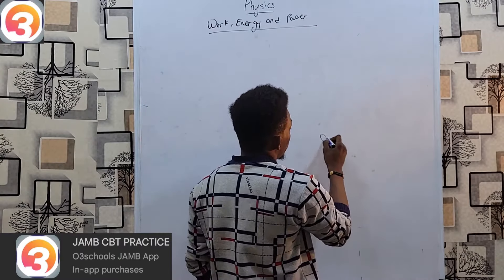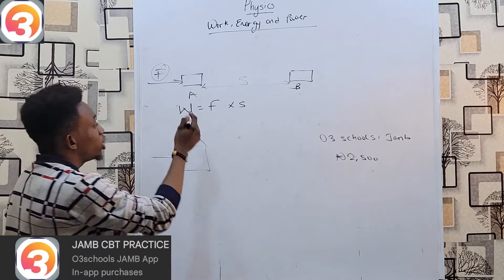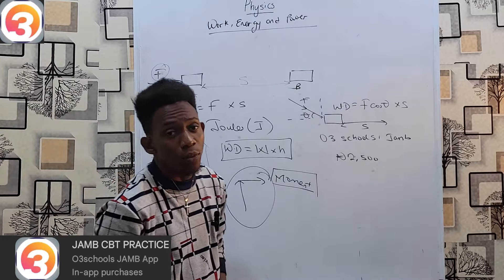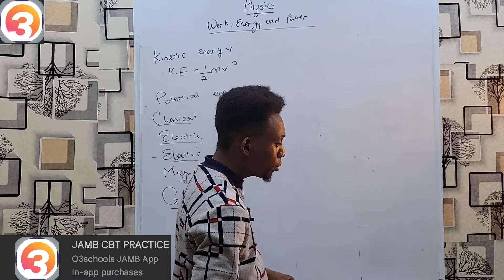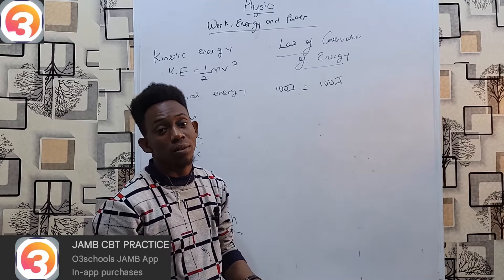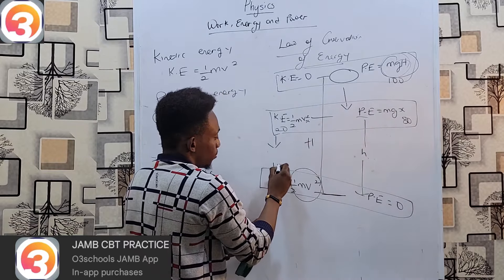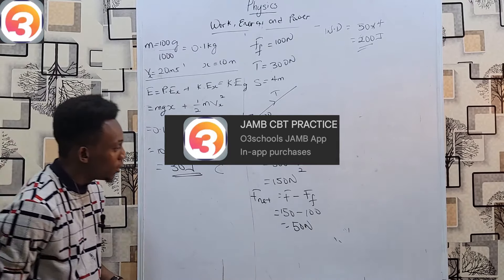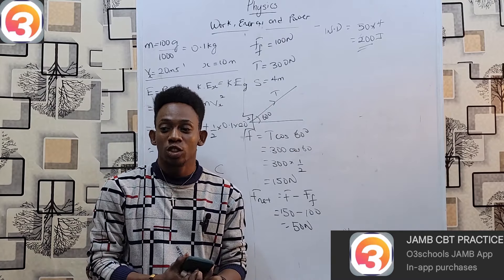JAMB PHYSICS 2025 EP 4 - WORK, ENERGY & POWER + Past Questions + Solutions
This video gives you all the lectures concerning Work energy and Power as well as Solutions to past questions from O3SCHOOLS JAMB APP.